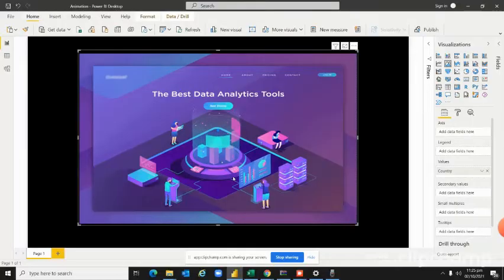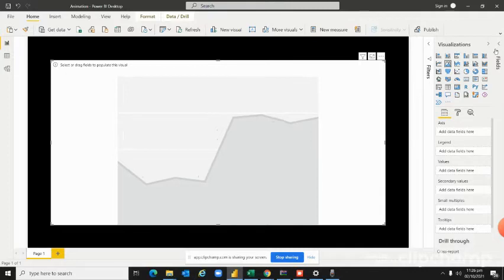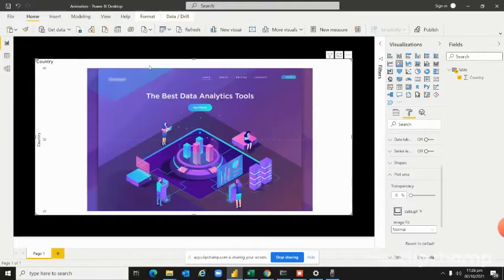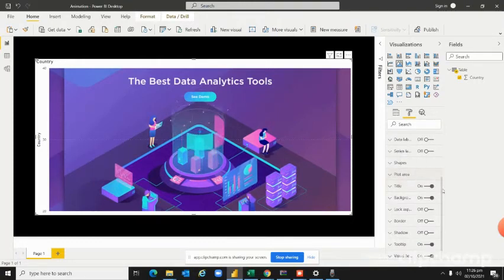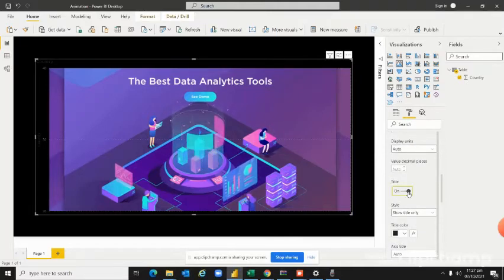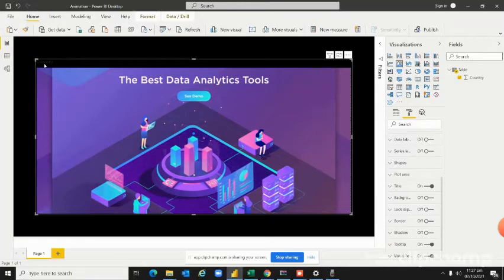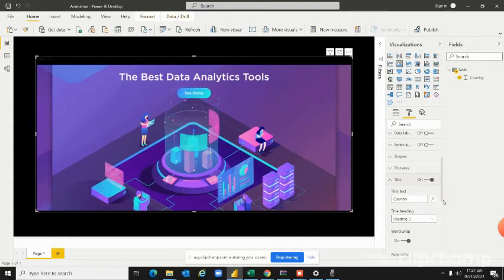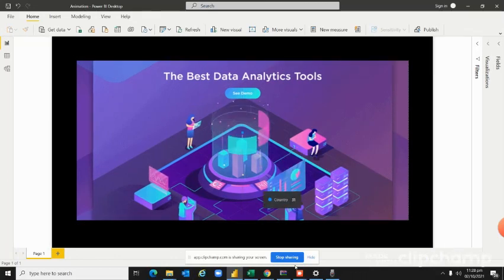Animation in Power BI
In this video you will find the answer of " How to add animations in Power BI"
Trick to add animations and make attractive dashboards.